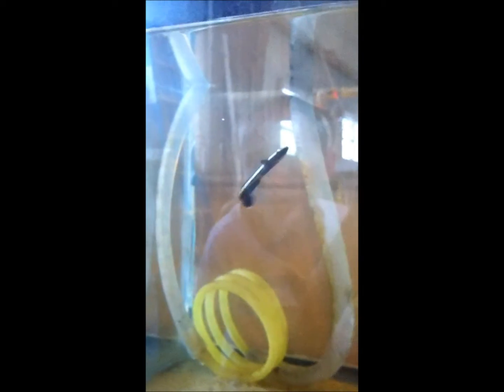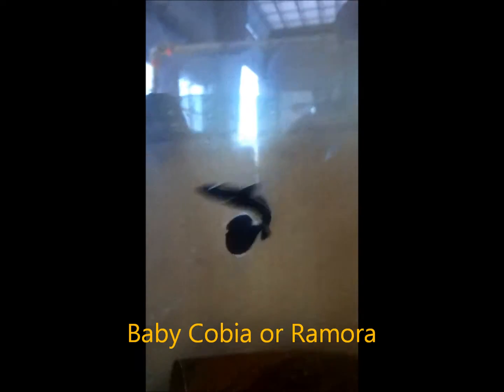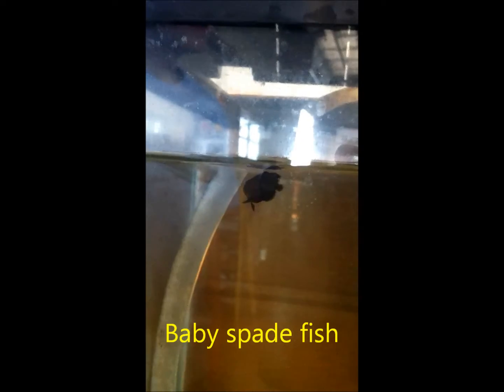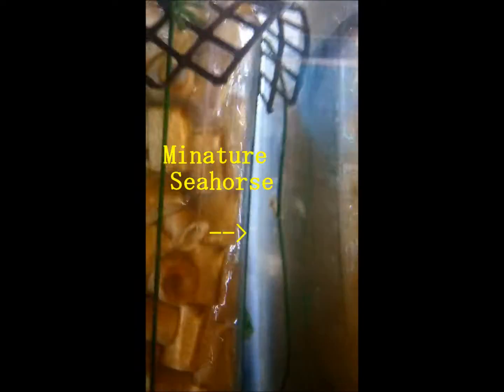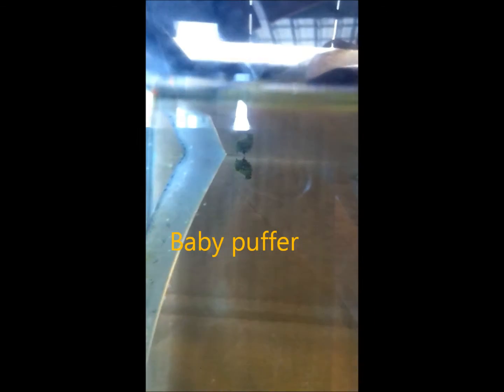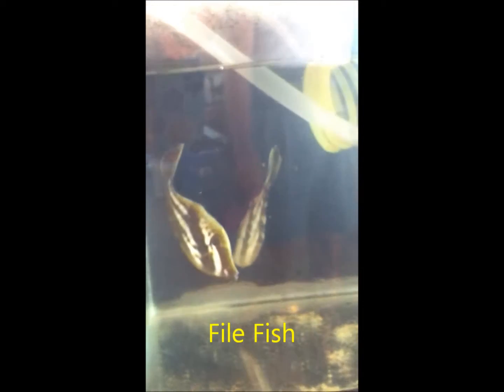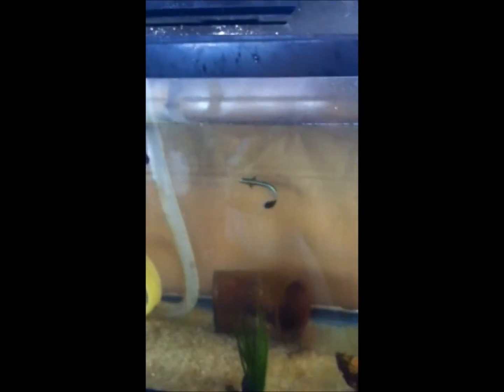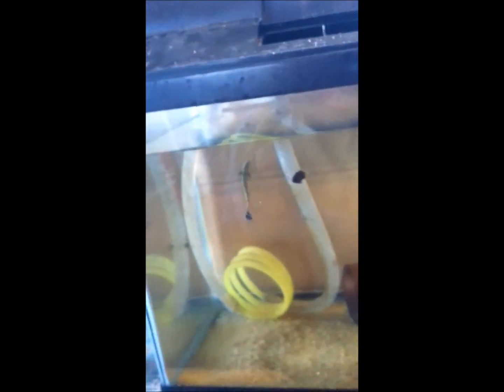Baby ramora fish and others.wmv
These are some of the fish we have seen and managed to catch that live around our boat. We take them to the Aquarium at Rockport harbor where the are put in quarantine, cared for and then put on public display, where the admission to the aquarium is free. The fish in the 2 tanks in this video are filled only with the fish that we have caught and donated. what a great feeling!